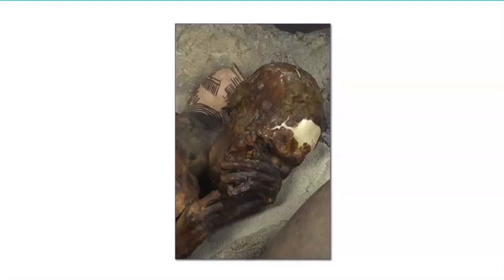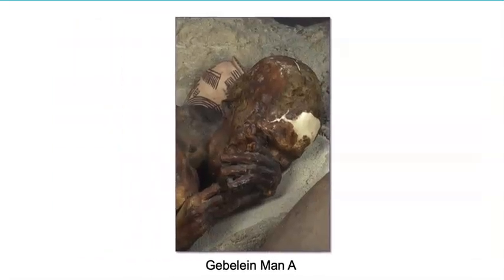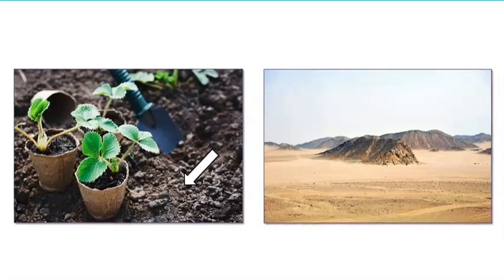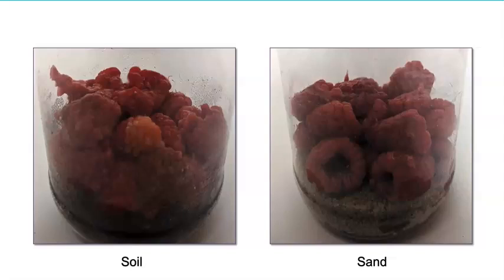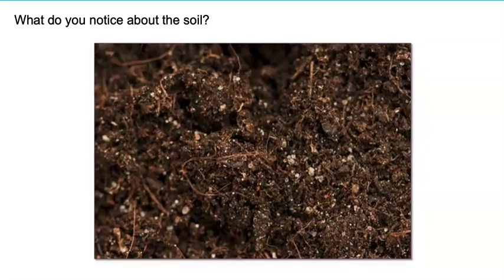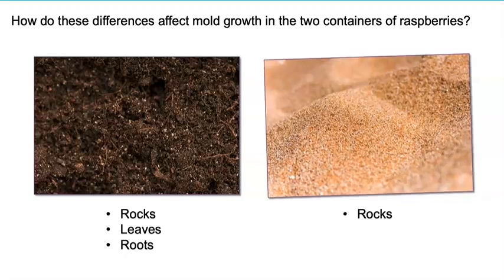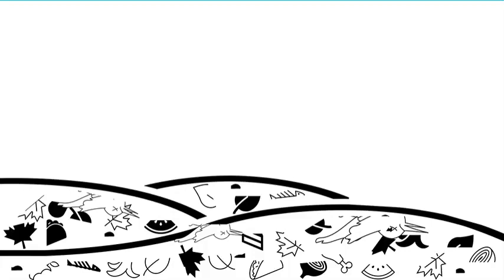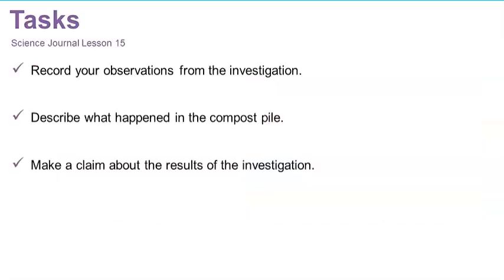Ecosystems Lesson 15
5th Grade PhD Science Texas
TEKS 5.12A